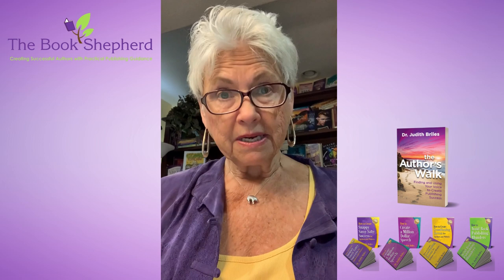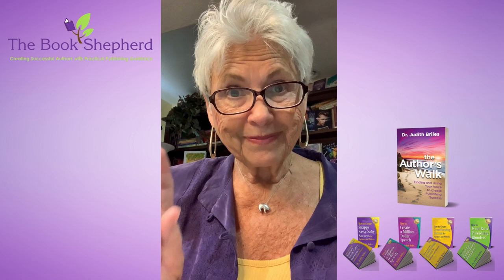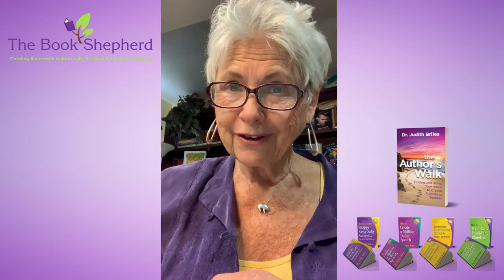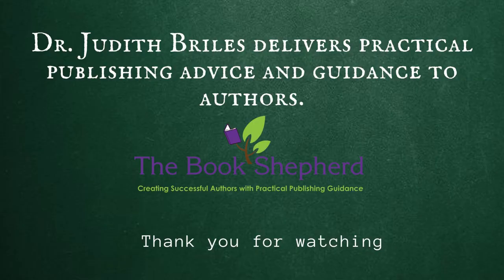Why Print Margins Matter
Book margins count—many books aren’t designed to be reader-friendly. Tips via @JudithBriles @MyBookShepherd In this video, she shows why authors need to pay attention to book layout, especially with POD books and older reader populations.